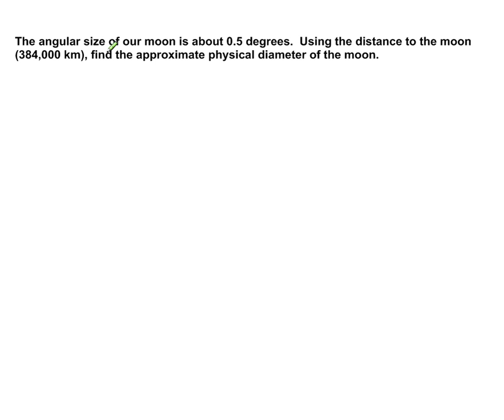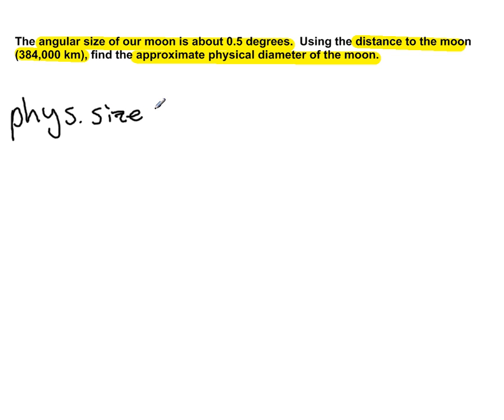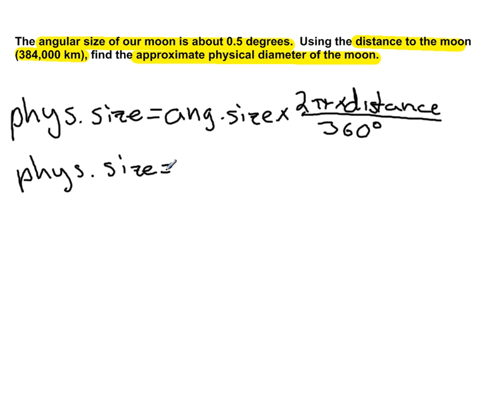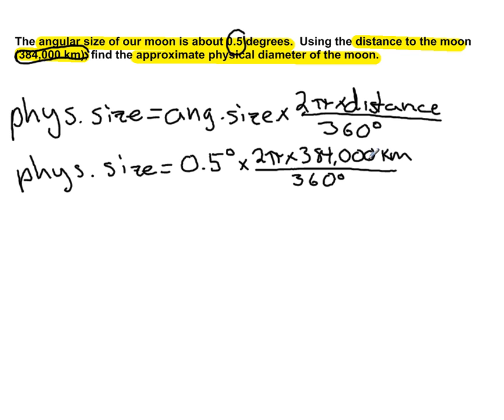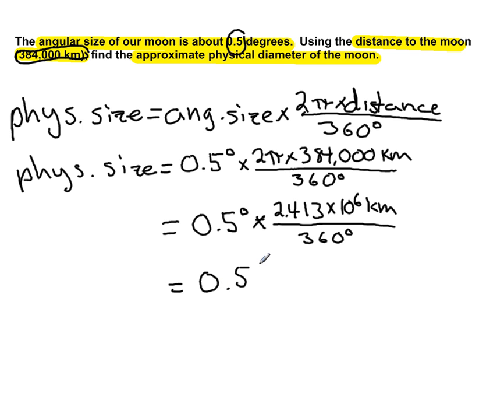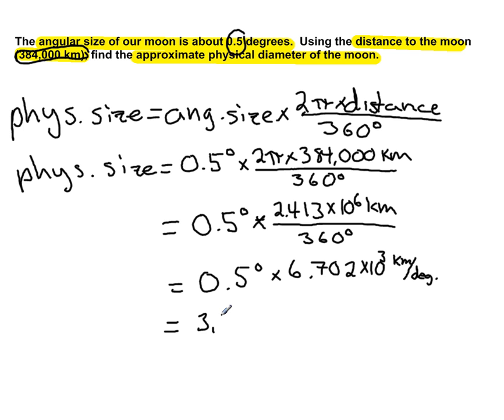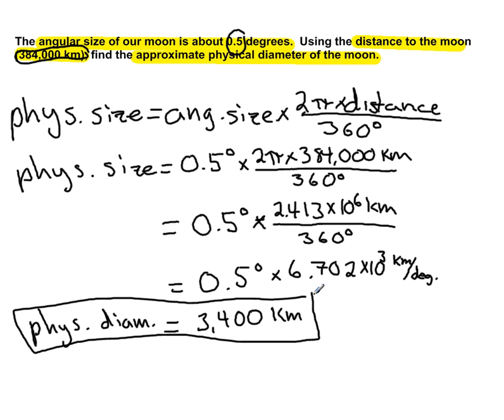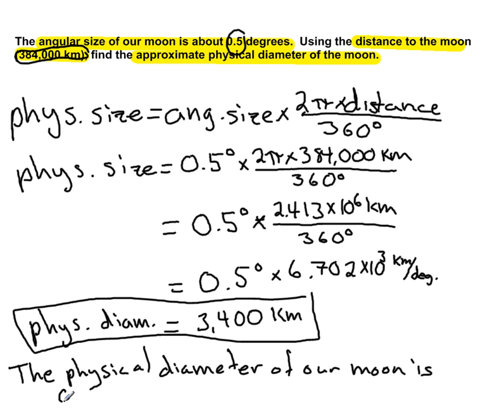The Diameter of Moon (from angular measurement)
How to calculate the diameter of the moon from its angular size and distance.